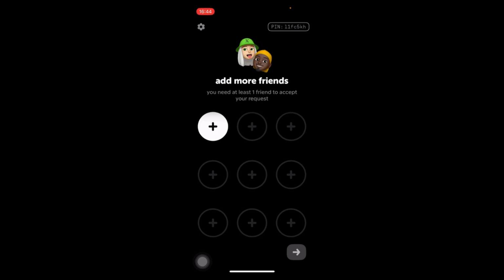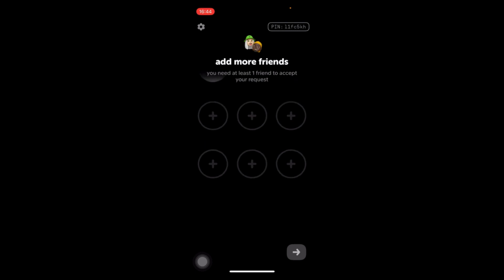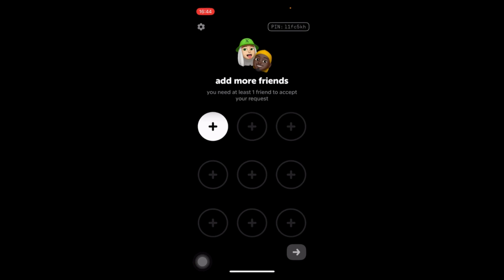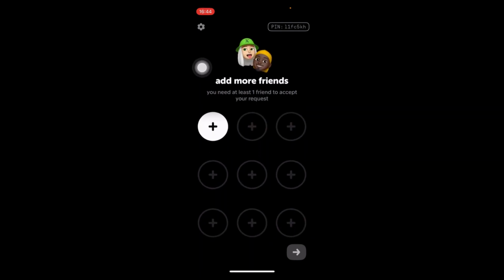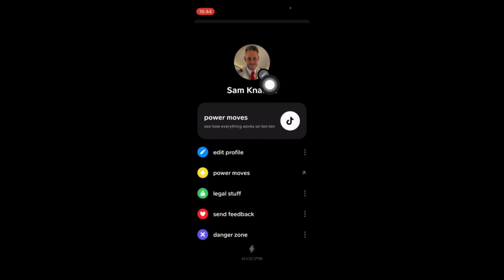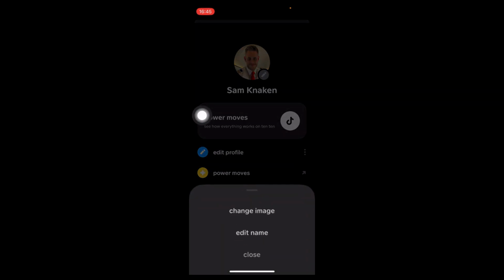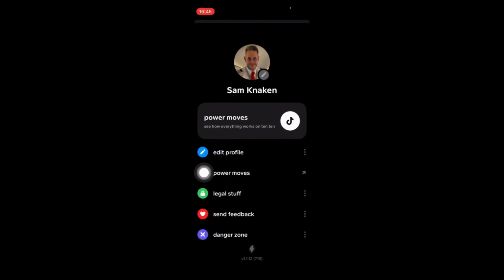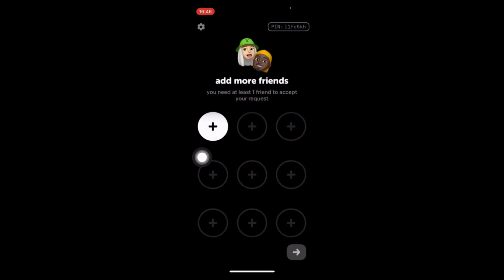New TenTen App Full Tutorial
In this video, you will learn... A New TenTen App Full Tutorial
this is a easy step-by-step tutorial!